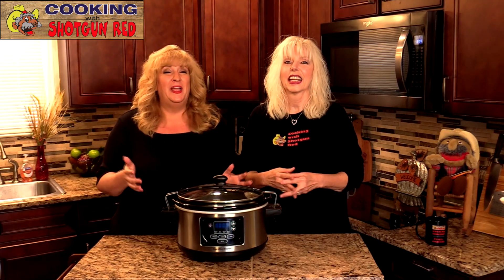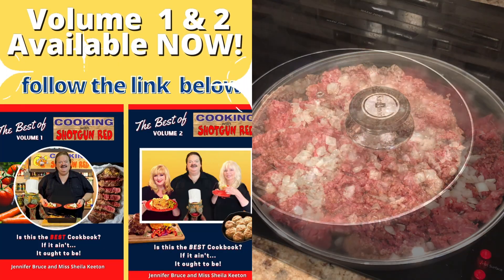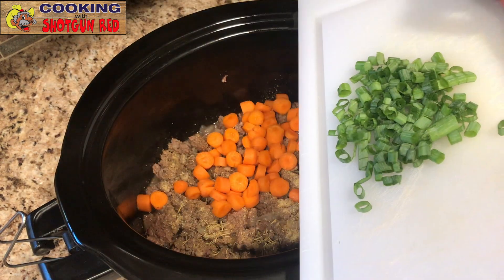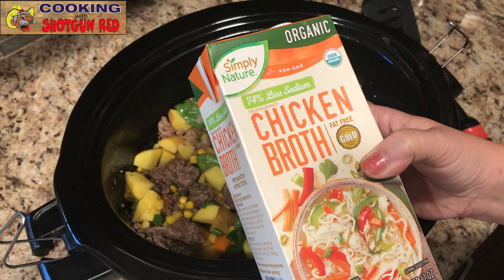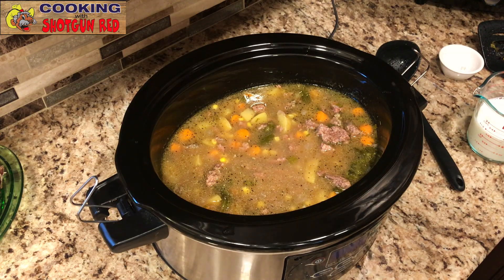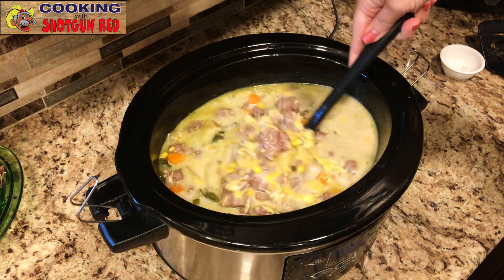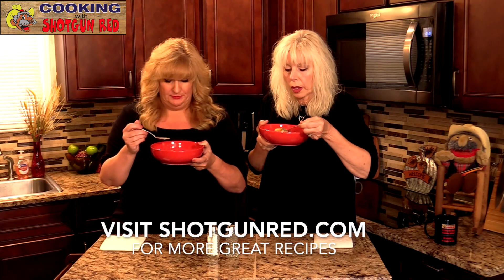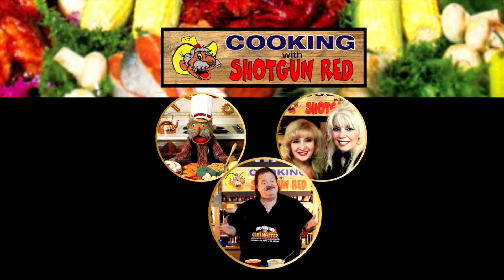Slow Cooker Hamburger Potato Soup - The BEST Crockpot Soup Recipe!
Take your comfort food to the next level with this Slow Cooker Hamburger Potato Soup! This delicious soup is perfect for cold winter days, and it’s incredibly easy to make.

In just a few minutes, you’ll have a hearty and delicious soup that will warm you up from the inside out. Plus, it’s perfect for a weekend dinner – there’s no need to spend time in the kitchen! give this Slow Cooker Hamburger Potato Soup a try and you’ll definitely love it!
⬇️⬇️⬇️ Recipe Below ⬇️⬇️⬇️

👉 Red Ceramic Bowls

Crockpot Hamburger Potato Soup Ingredients:
2 lbs. Ground Beef
2 Tsp. Worcestershire Sauce
1 Medium Sweet Onion (diced)
2 Tsp. Minced Garlic
1 Tsp. Garlic Salt
1 Tsp. Onion Powder
½ Tsp. Cumin
2 Tsp. Better than Bouillon Chicken Flavor
1 Tsp. Rosemary
2 Tsp. Salt
1 Tsp. Pepper
1 Cup Carrots (sliced)
½ Cup Green Onions
1 Cup Fresh Spinach
1 Cup Sweet Frozen Corn
5-6 Potatoes (cubed)
5 Cups Chicken Broth
1 Cup Milk
2 Tbsp. Cornstarch
2 Cups Shredded Cheddar Jack Cheese

hamburger soup crockpot hamburger potatoes slow cooker creamy potato soup crockpot soup recipe